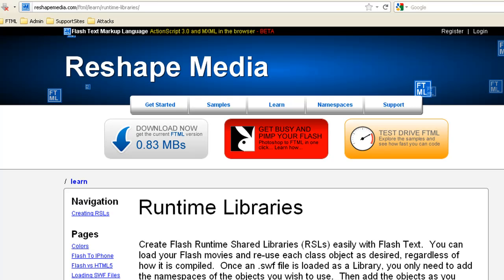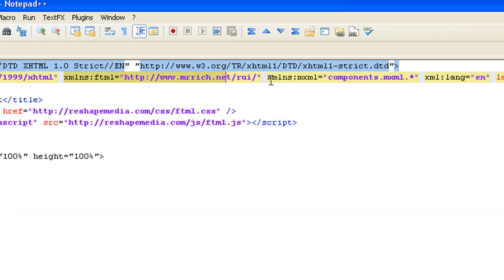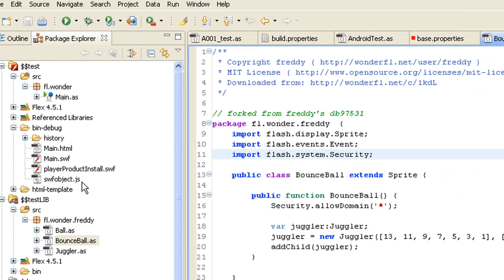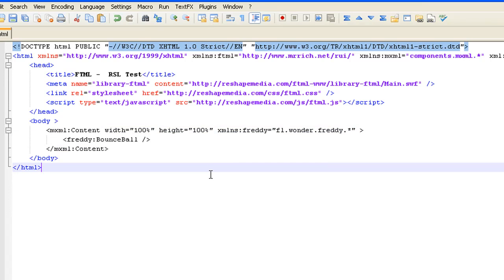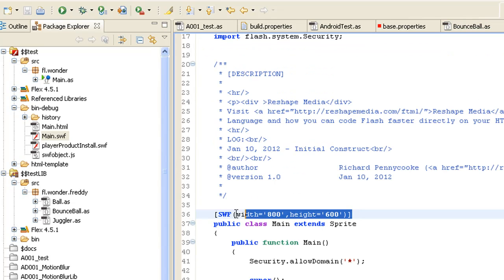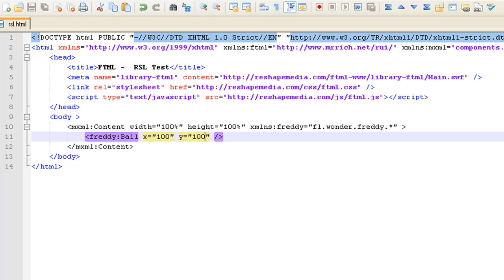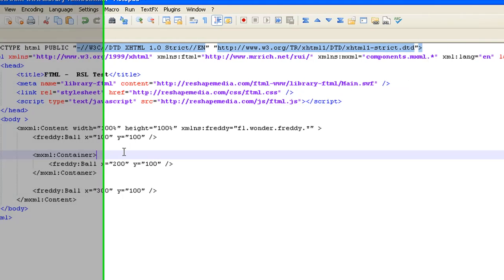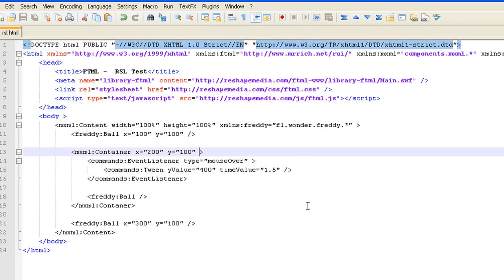Hack Flash, Decompile and Recompile SWF files from HTML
to learn how you can hack flash, and recompile any SWF with out changing the SWF.  Full MXML support for all Flash library elements.